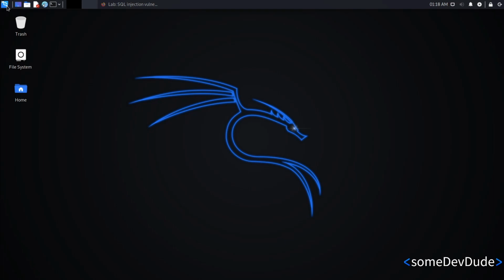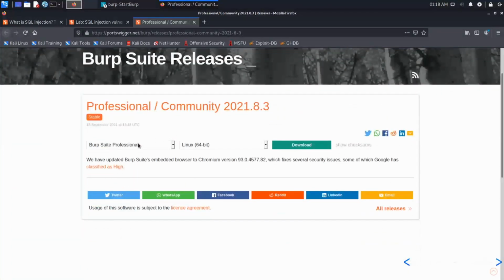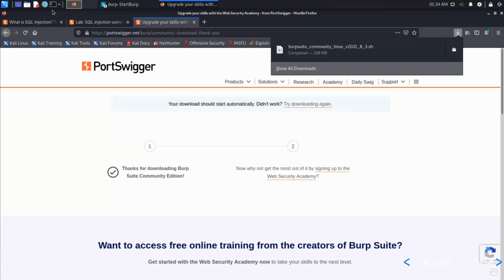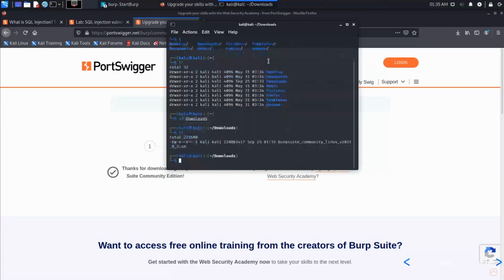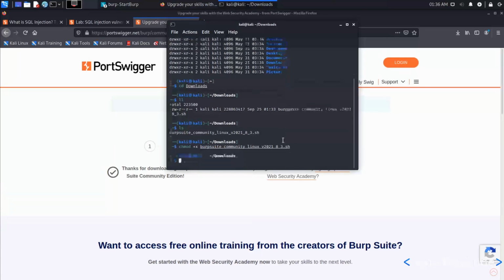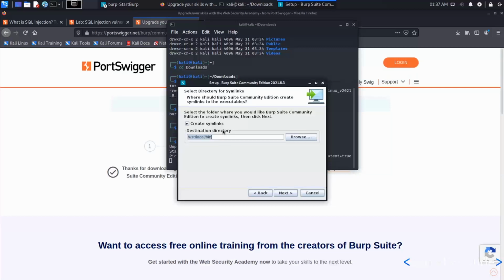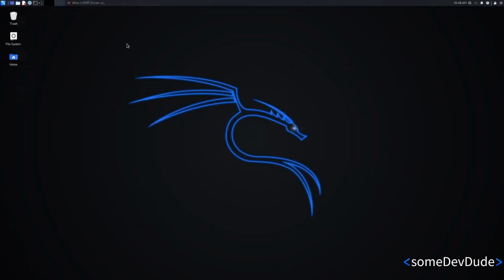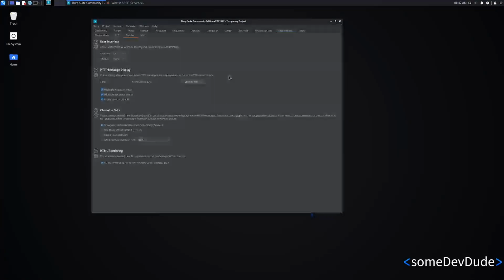Upgrading Burpsuite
Today lets get the latest version of Burpsuite to get the latest greatest features while removing some of the prompts on startup.

Timestamps:
00:00 Introduction
00:37 Downloading the latest installer
01:22 Installing the latest version
04:21 Removing the older version from the menu
04:39 (optional) Turning on dark mode